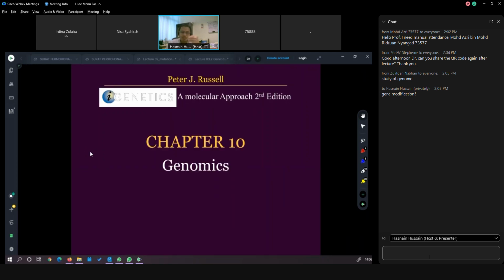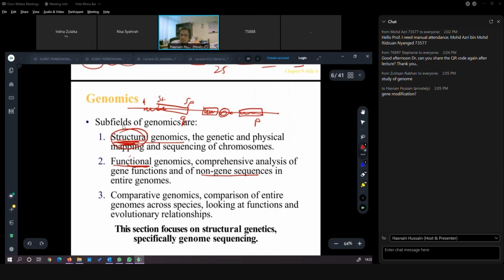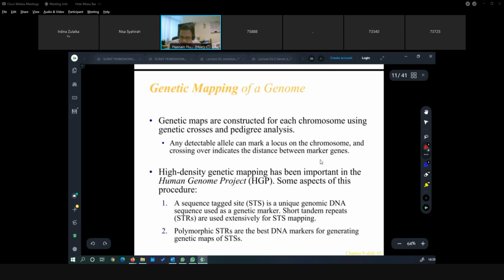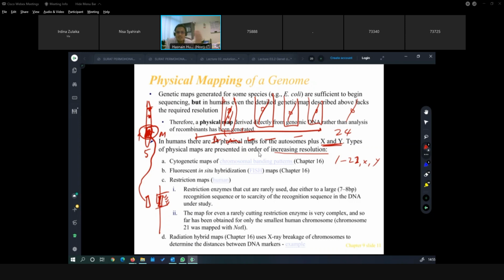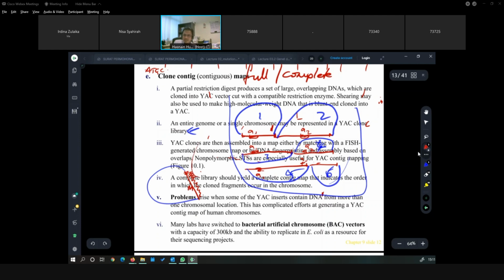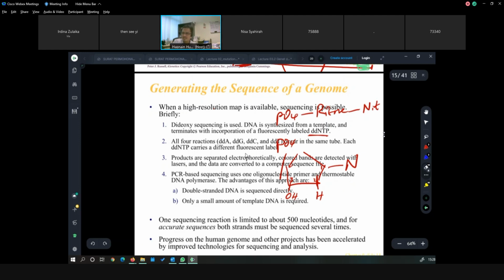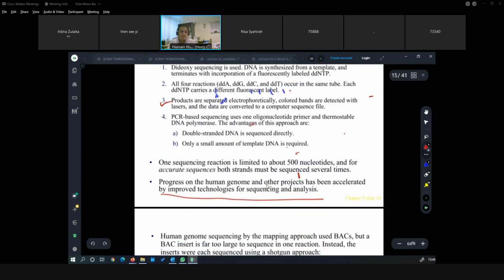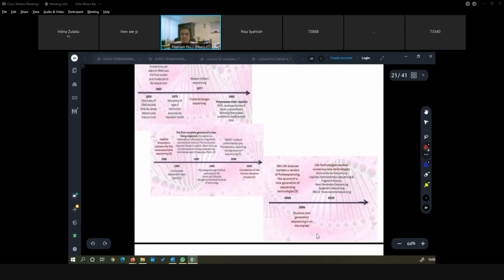Y2 S1 STB2122 LW4 Lecture 4